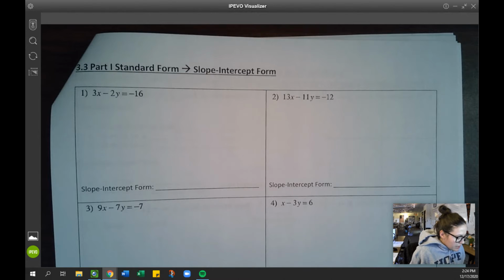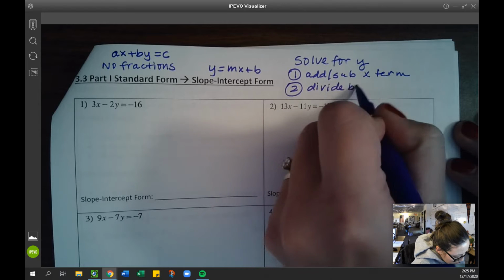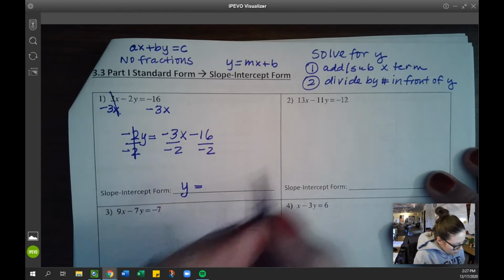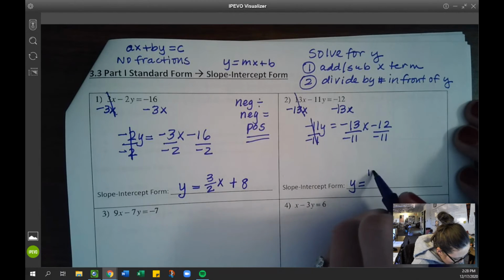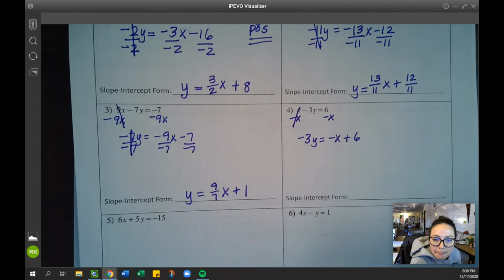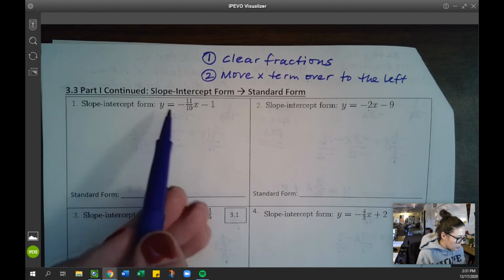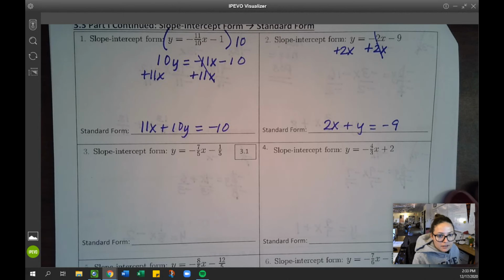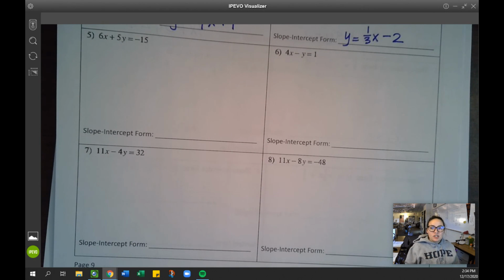Algebra 2: 3.3 Part 1 Notes